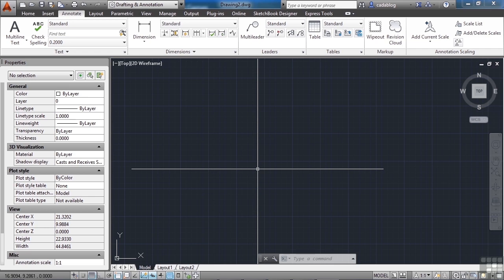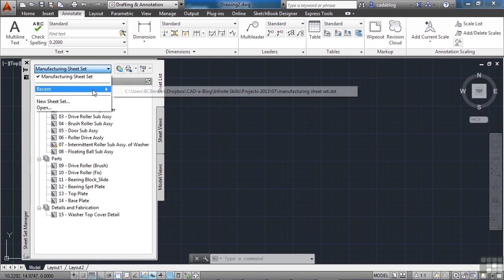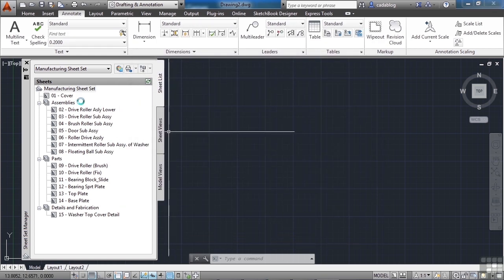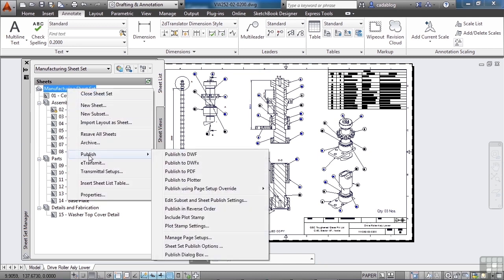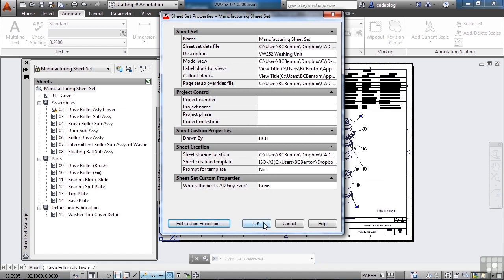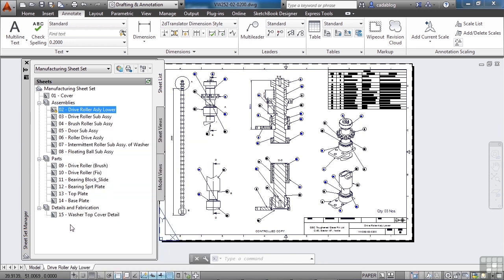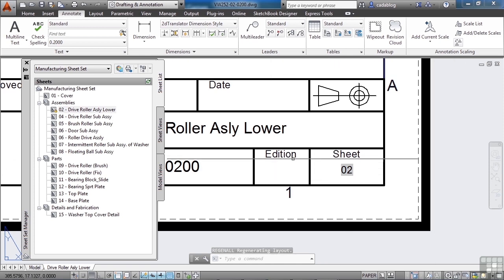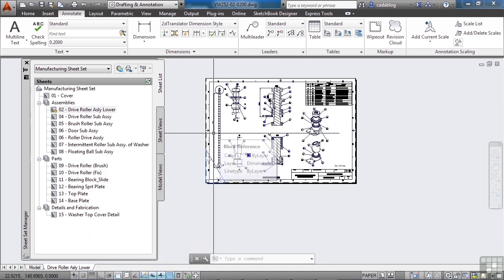Advanced AutoCAD 2014 Tutorial | What Are Sheet Sets And How Do I Use Them